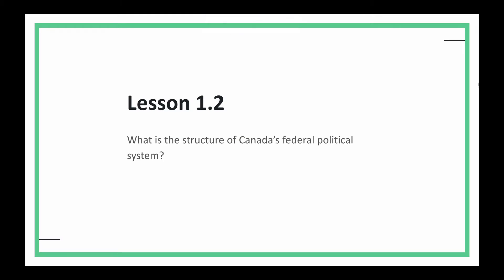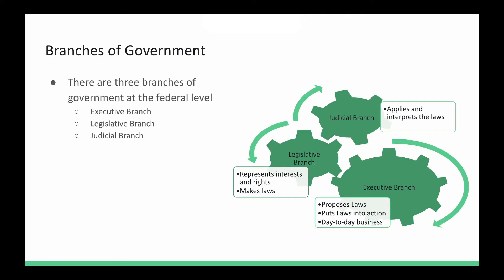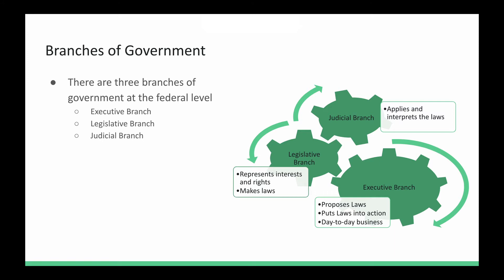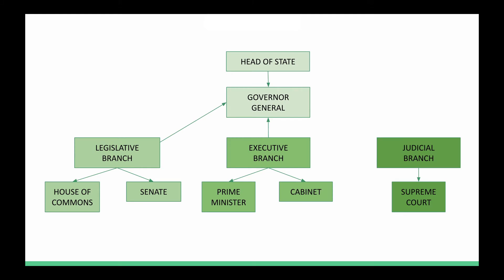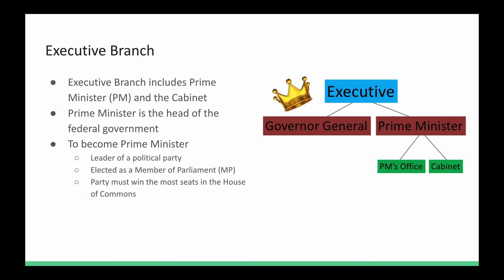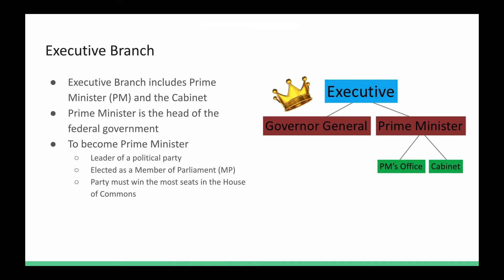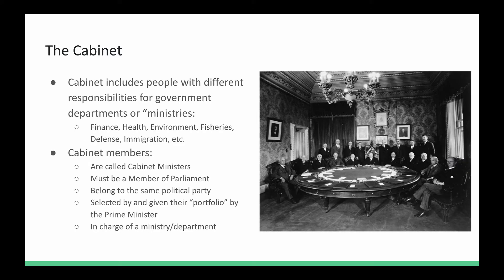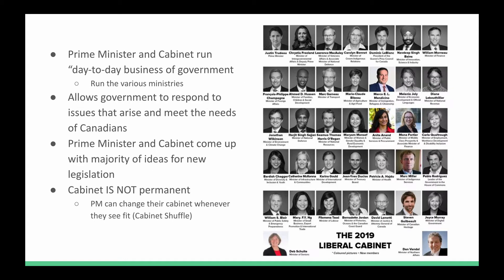SS9 Lesson 1.2 - Structure of Canada's Political System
What is the structure of Canada’s federal political system? We will be looking at the three branches of government: Executive, Legislative, and Judicial Branch. What about elections? We will discuss that as well.